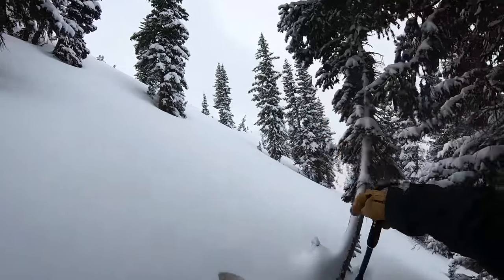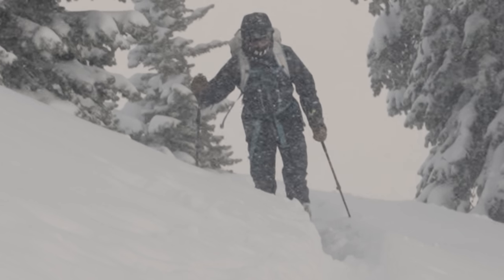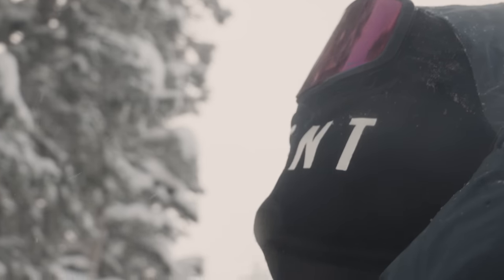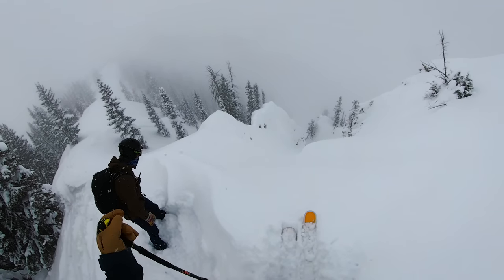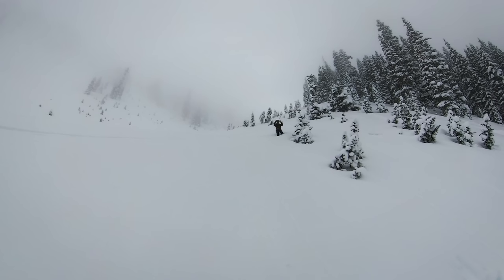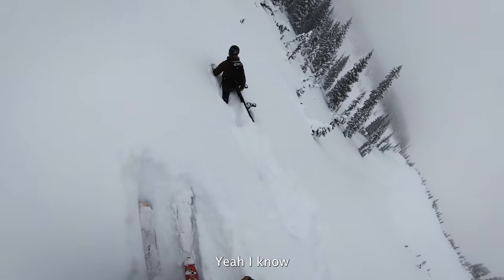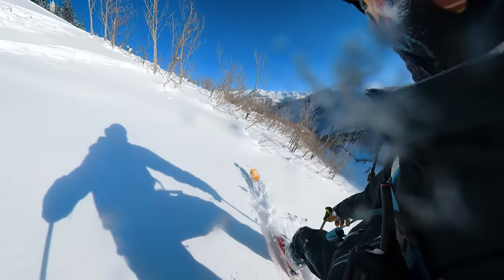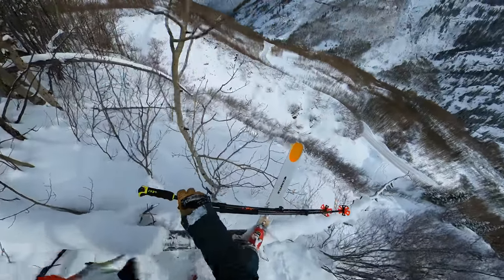Steep and Deep Powder Boogie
Since the last two episodes of The Classic Flow have featured some rather horrendous conditions, I figured it was appropriate to share some fun we've been having in the lovely snow falling in December.

This is a quick intermission in The Classic Flow series to climb and ski 31 of the Fifty Classic Ski Descents of North America in one season. Just in time for the holidays...hopefully that are filled with snowy mountains.